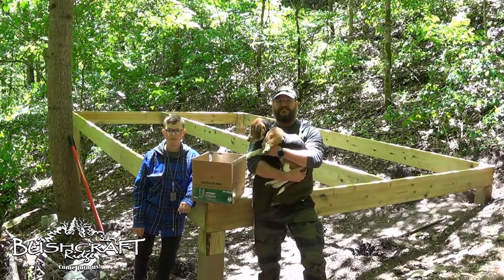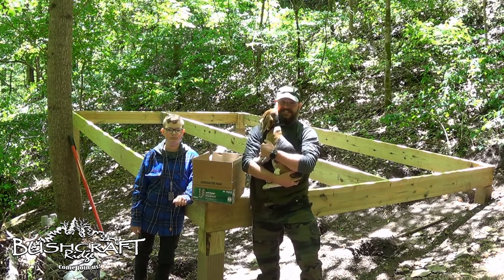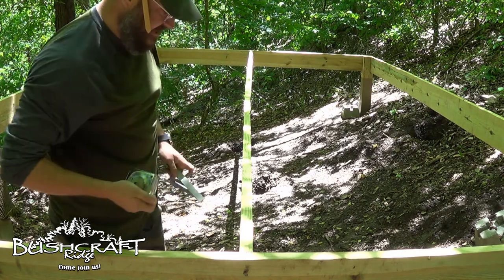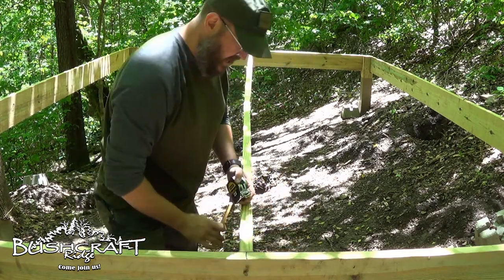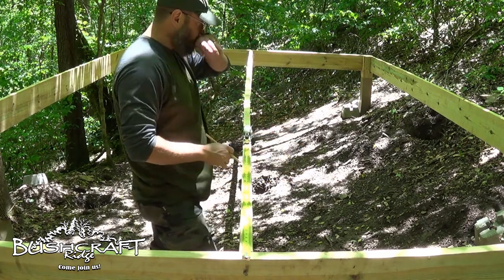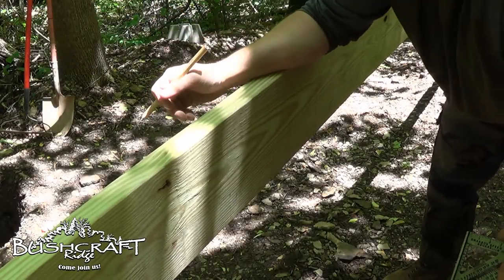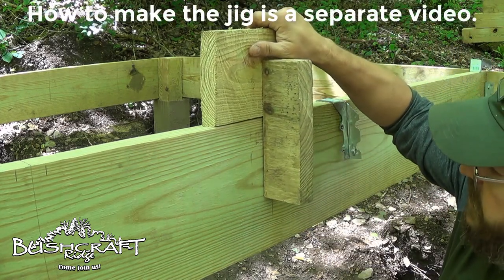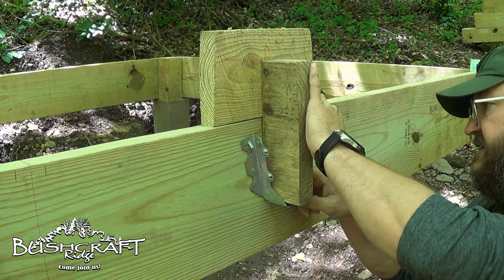Off-Grid Cabin Build 5.10.2020 -- Joist Hangers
Got the joist hangers for the subfloor hung today with Ollie and Hayden. Now I have to find a trailer to pick up the lumber for 28 6-ft 2" x 6" floor joists.